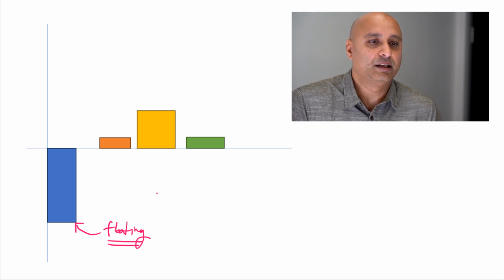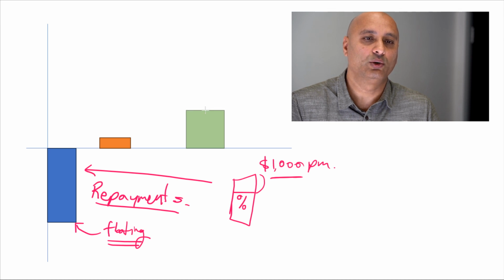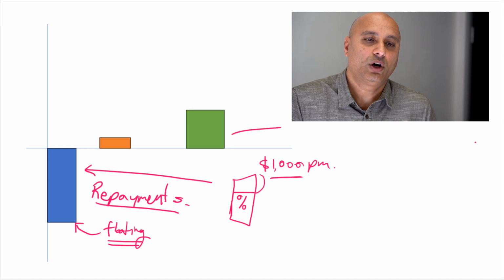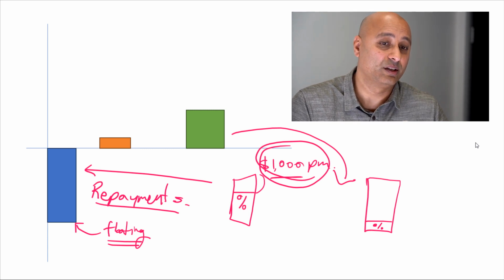Offset Home Loan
Offset home loans help you reduce your interest costs by linking savings accounts. You can also look at linking parents accounts.